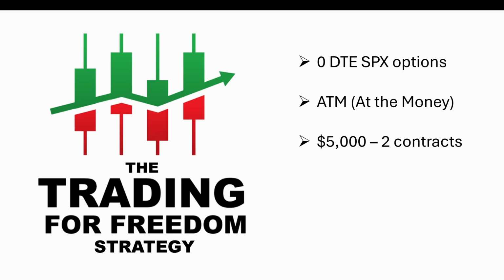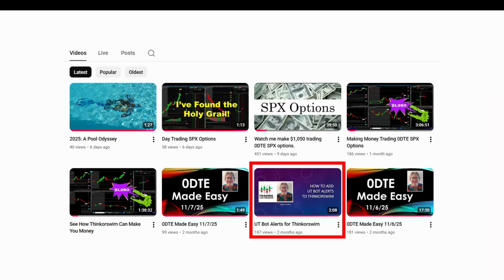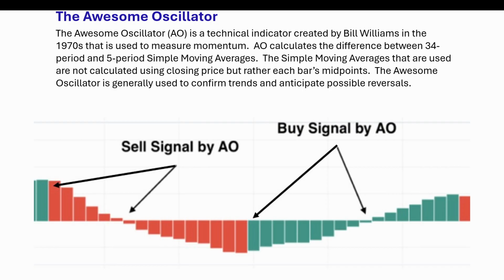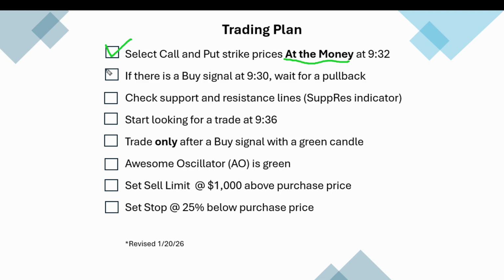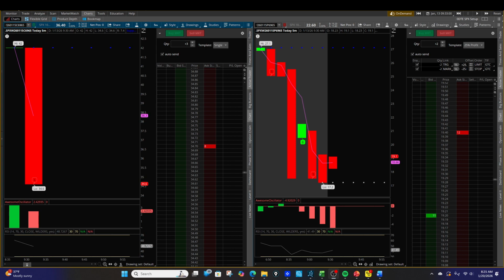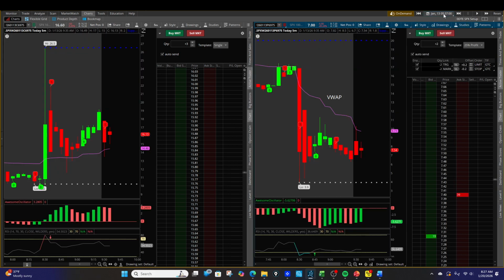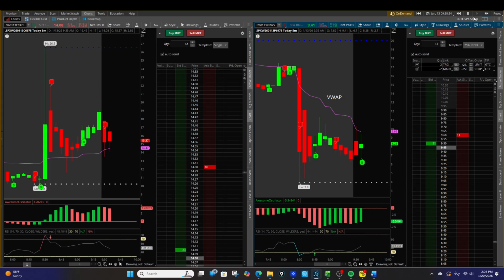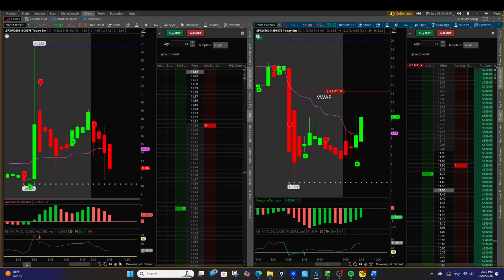My Trading Strategy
The details of my trading strategy are covered as well as a trade that took place on Jan. 13.

2. Click setup in Thinkorswim (upper right-hand corner)
3. Select "Open Shared Item"
4. Paste URL
5. Click Preview
6. check "open Shared Items after I press Import"
7. Import
8. Go to Flexible Grid tab